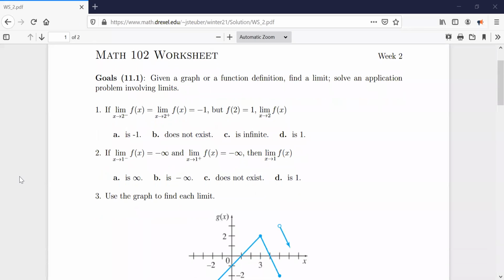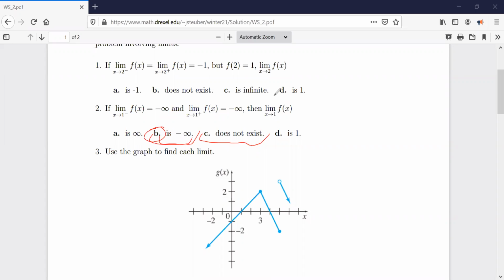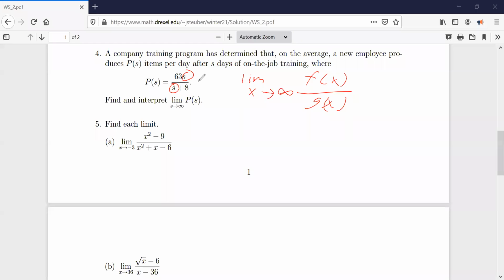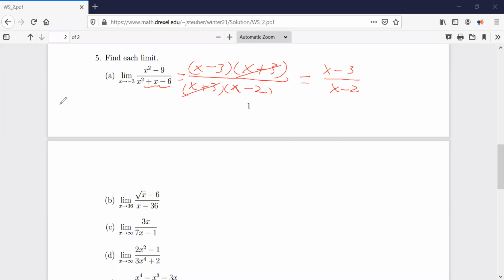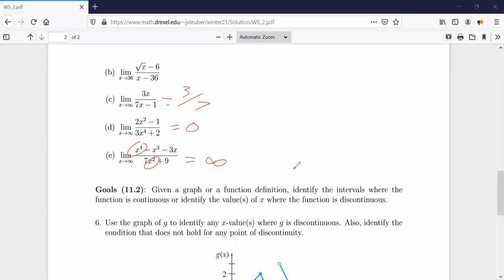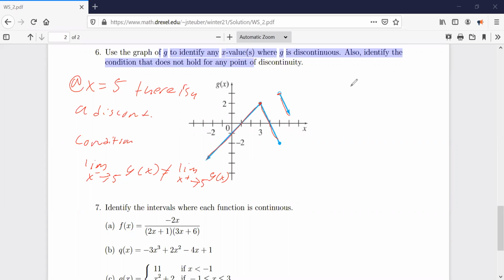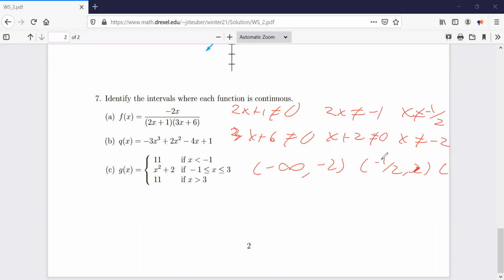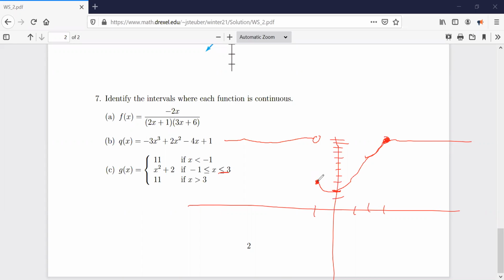Drexel Math 102-005 Week 2